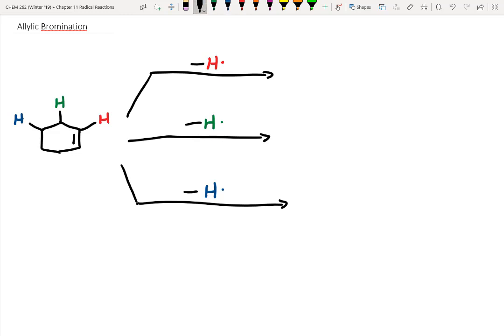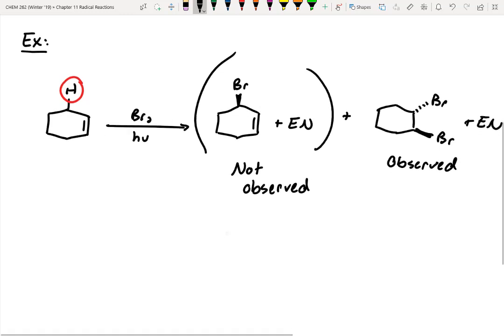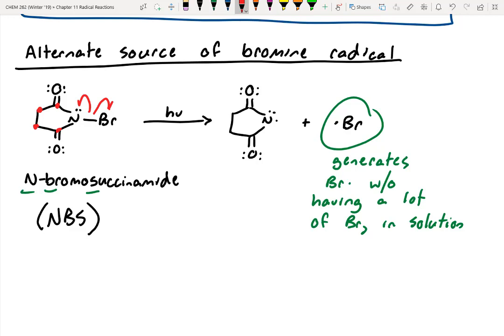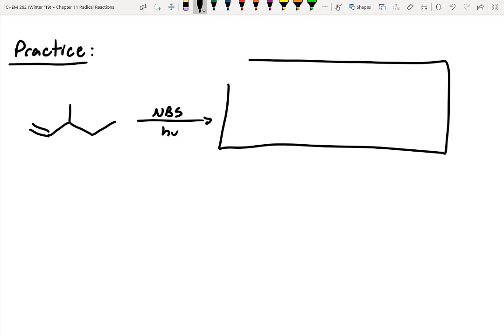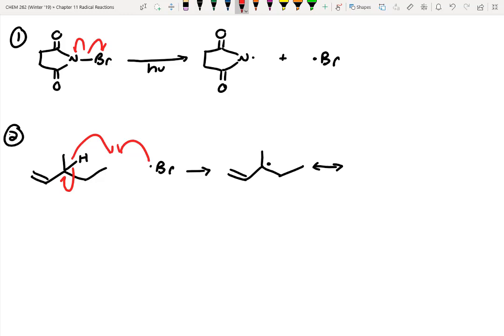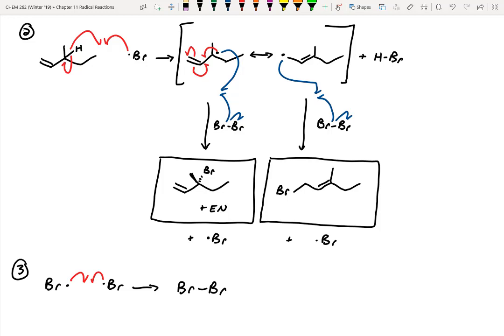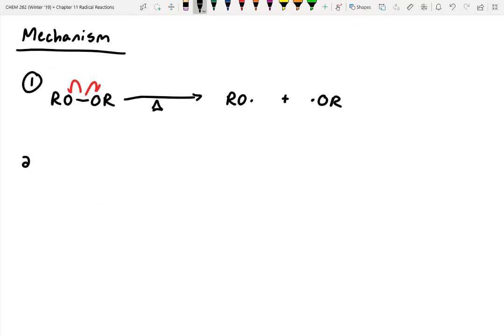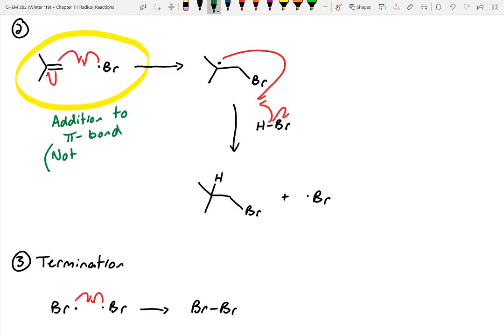Allylic Bromination and Anti Markovnikov Bromination